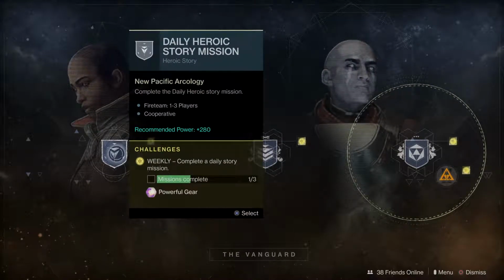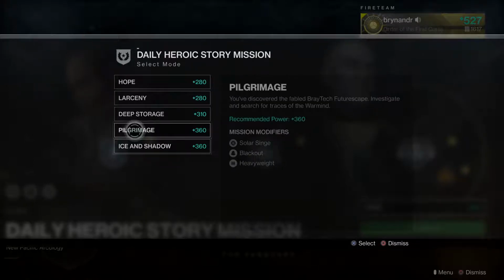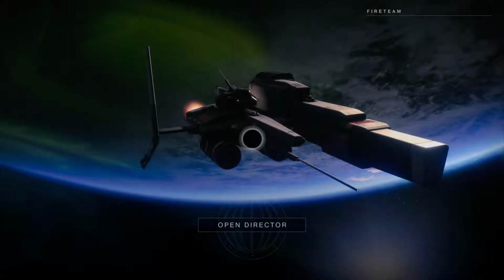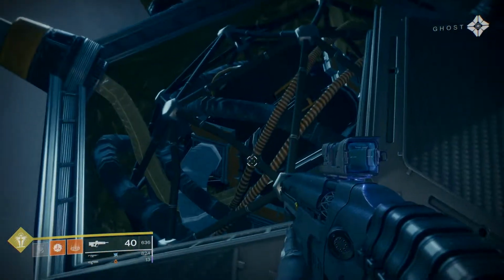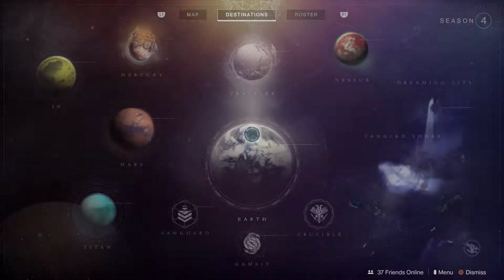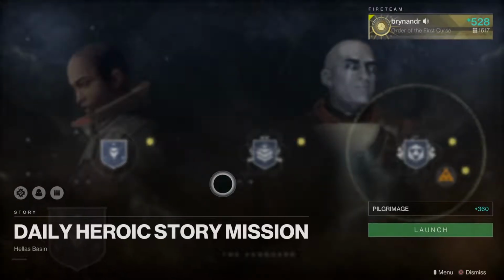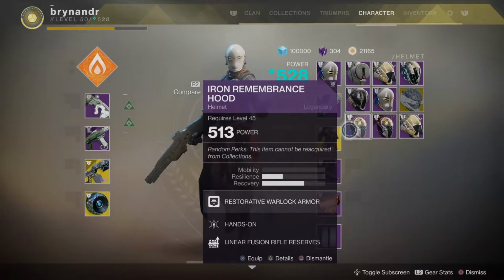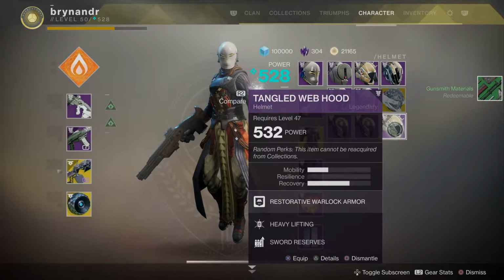Destiny 2 Forsaken. Daily Heroic Story Missions. Ice & Shadow. Pilgrimage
Looking for new player for the Forsaken Expansion. Dedicated Clan Members Welcome.

Please feel to share to anyone who might like this video and remember to click on little bell to make sure you are notified when new content is posted.

Please remember to click on the playlist section of my page there are many unfinished playlists and additional games that can’t be displayed on the main page due to youtube’s page limitations with this issue. All unfinished campaigns will be finished at some point. But there just aren’t enough hours in the day.